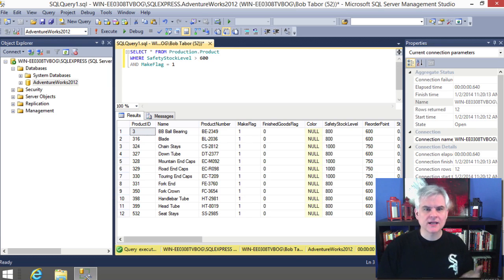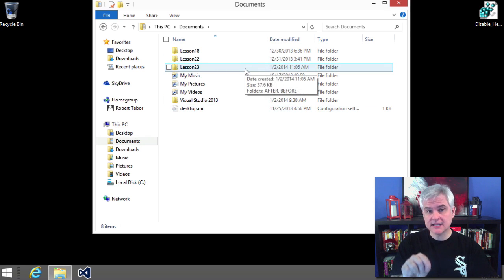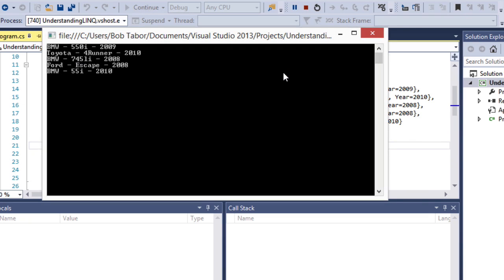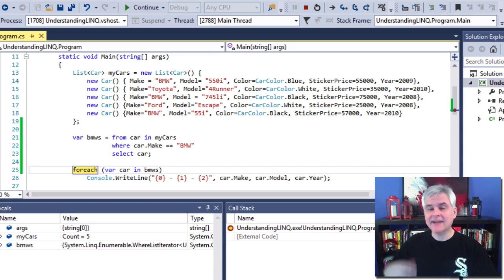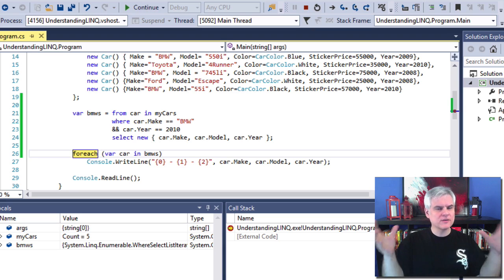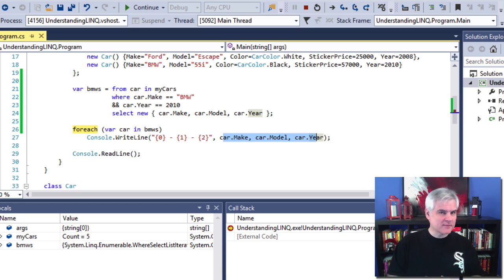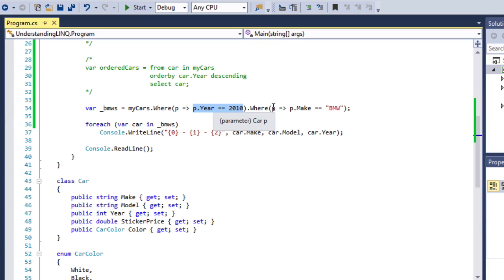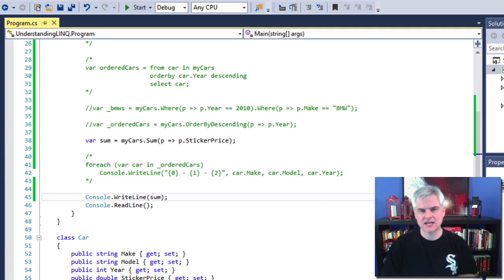C# 23: Filtering and Managing Data Collections Using LINQ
Learn C#. C# Tutorial. Filtering and Managing Data Collections Using LINQ